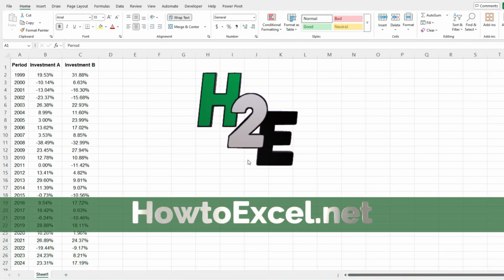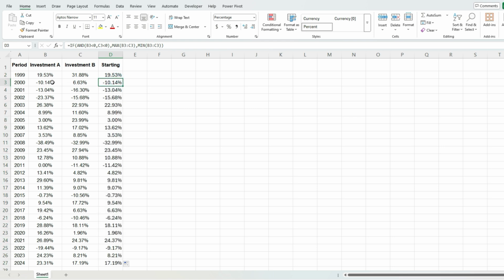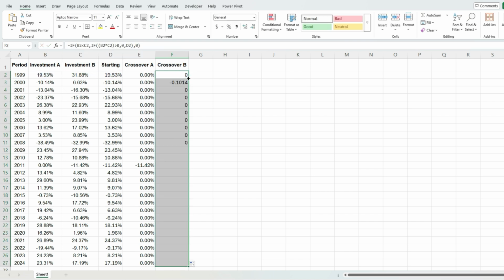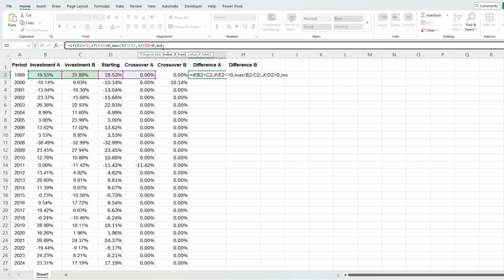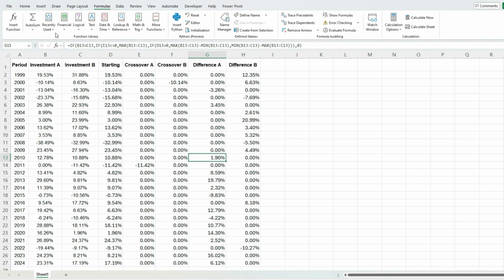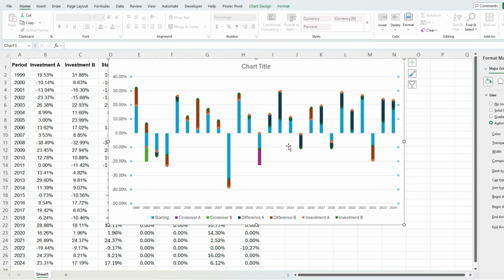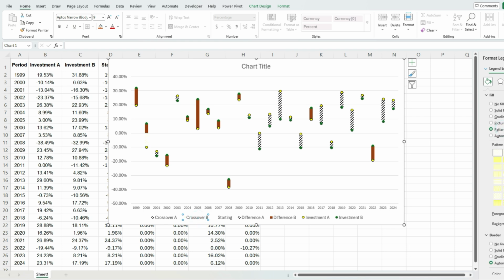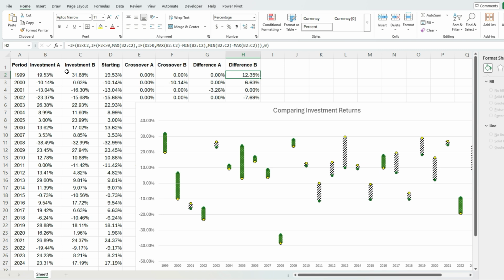Show Variances in Different Colors in Excel Charts